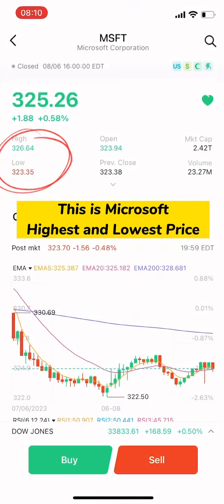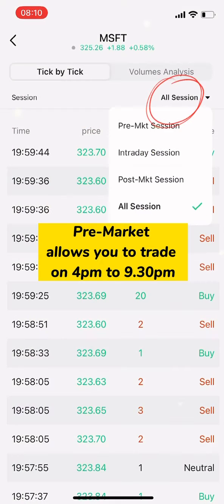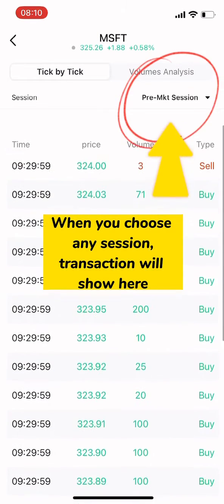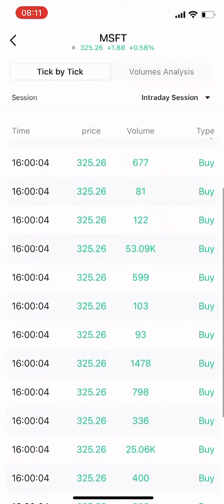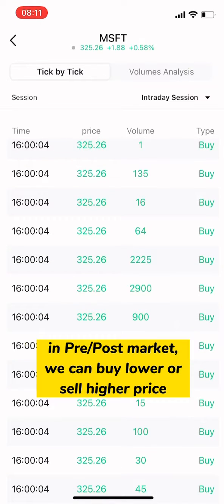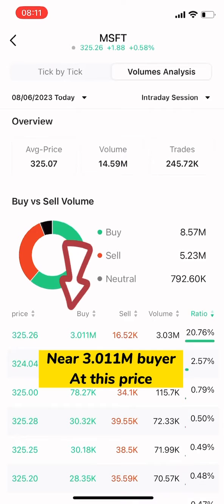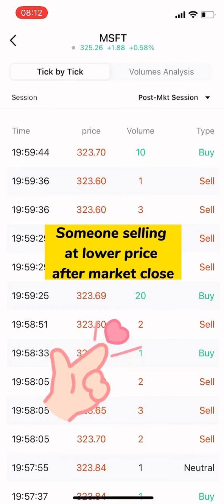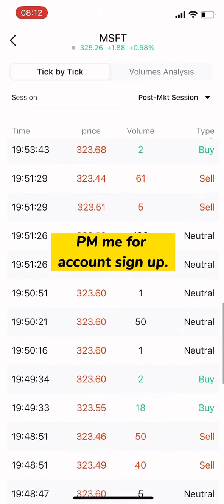How to trade in Pre-Market / Post-Market using M+ Global APP?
US Market Trading Hour (GMT+8)
Pre-Market: 4pm - 9.30pm
Regular Trading Hour: 9.30pm - 4am
After-Market: 4am - 8am

My Invitation Code: UBZQ